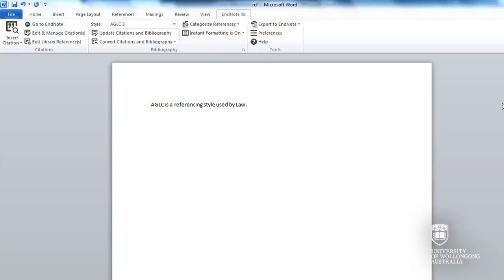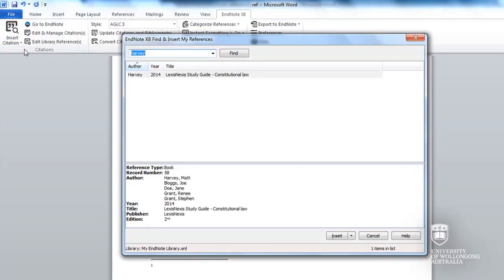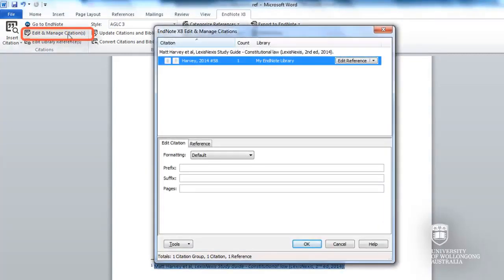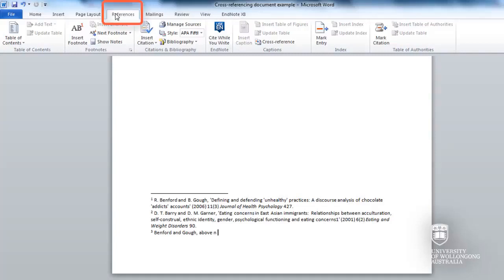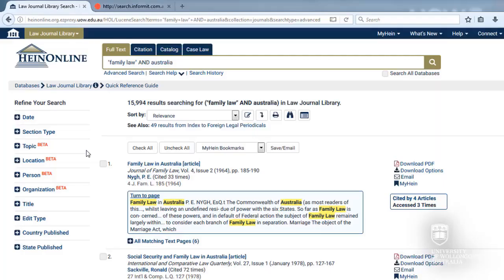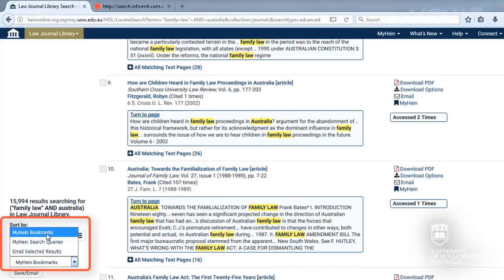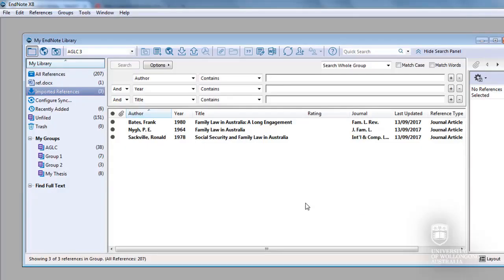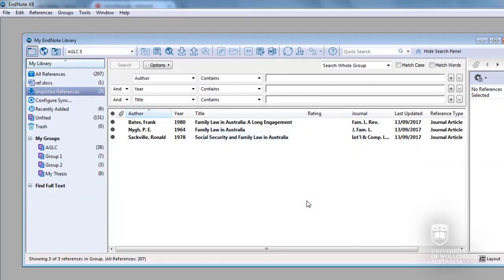AGLC 3 Key Tips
Key Tips working with AGLC 3 referencing style  in EndNote